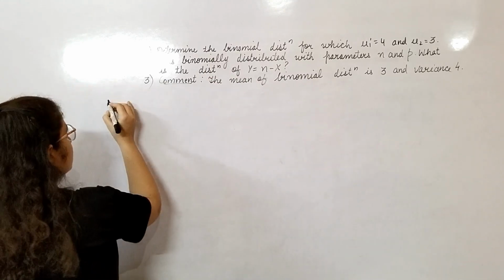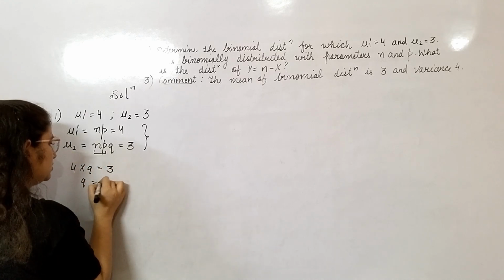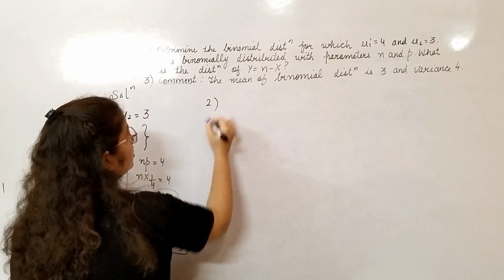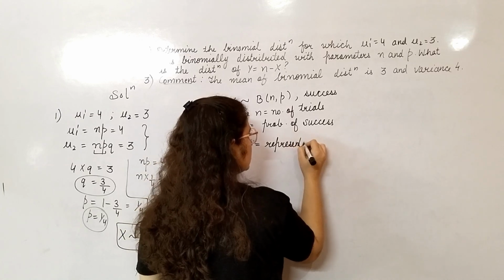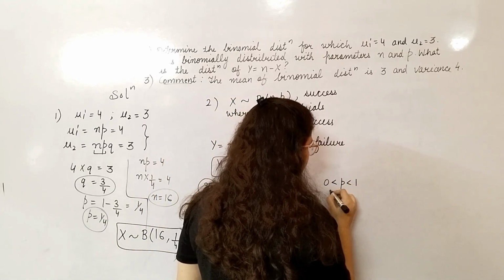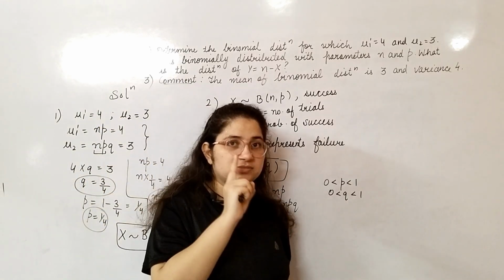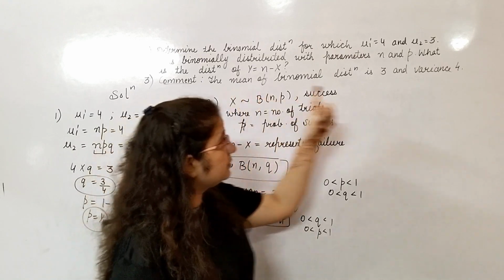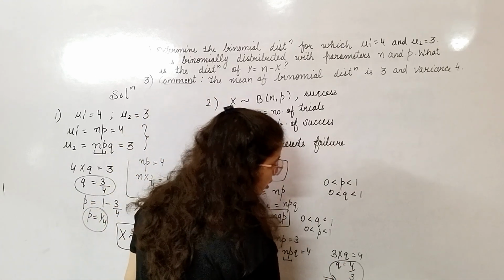Questions based on binomial distribution | by Sapna